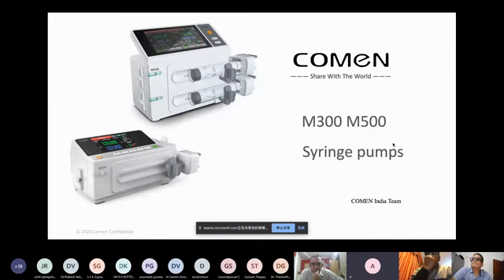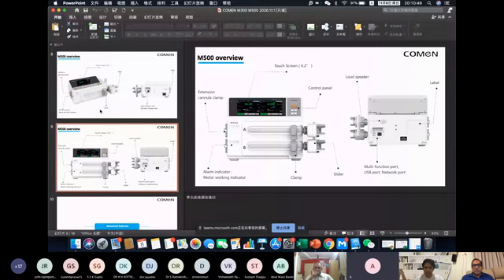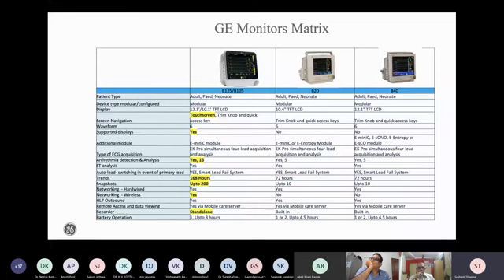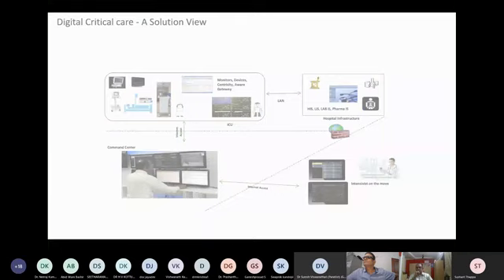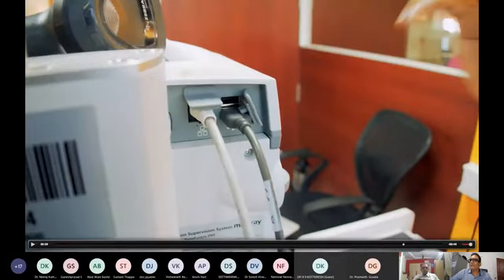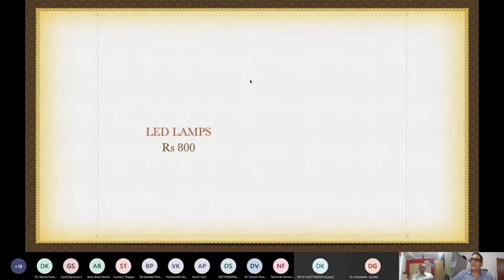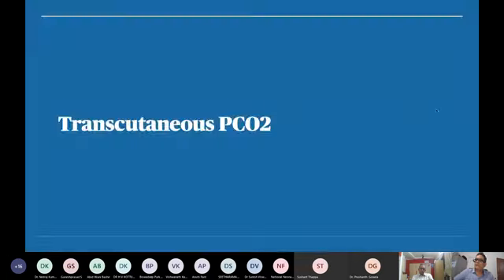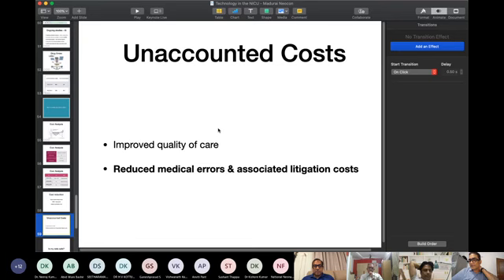Hospital Opening Session 22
Topic -1
Syringe & infusion pump  parameters to look/ connectivity for central nursing station & clouding and digitalization
Trans illuminator ( cold light ), & Apnea Monitor

-Topic – 2 Monitors ( 3 v/s 5 v/s 7 parameters , low cost v/ high cost , touch panel v/s rotatory knob, inbuilt in the warmer v/s side ) & TCO2 (Transcutaneous blood gas) significance of parameters /connectivity for central nursing station & clouding and digitalization
Speaker:
Kriswen Liao
Dr Sushanth
Dr Ramakrishnan